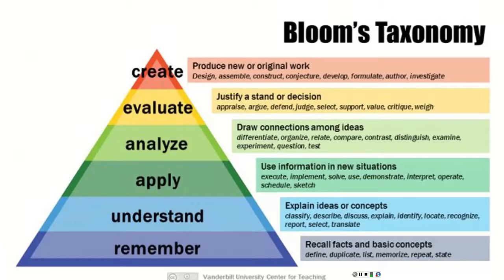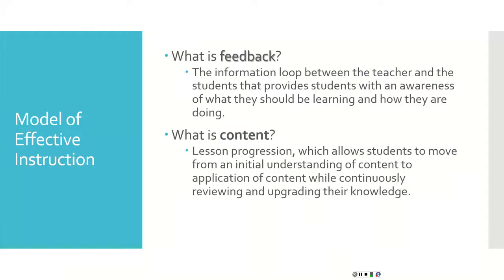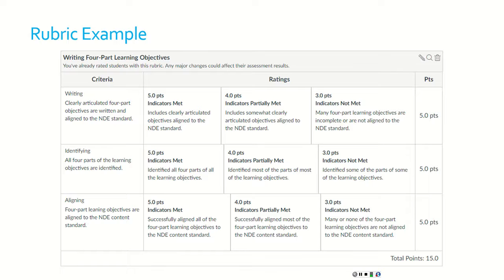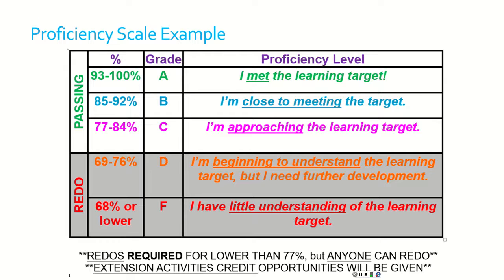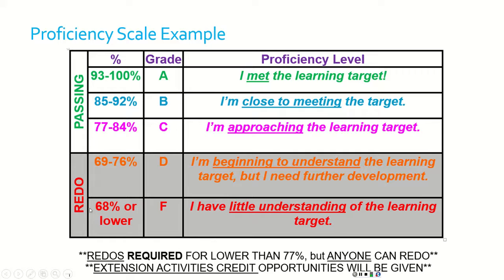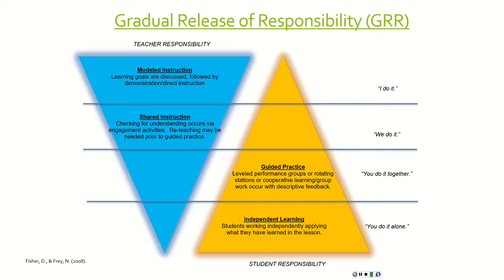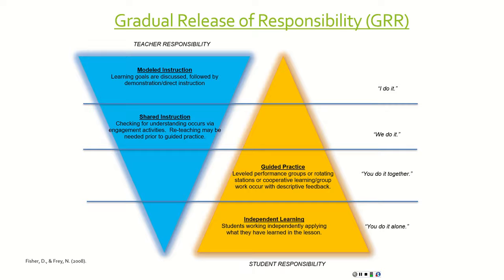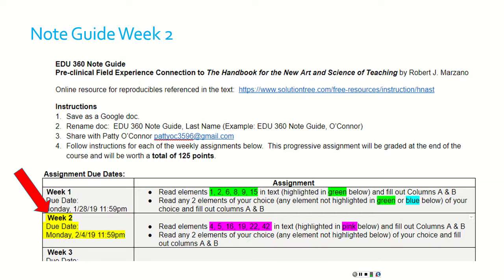EDU 360 Week 2-Lesson Planning